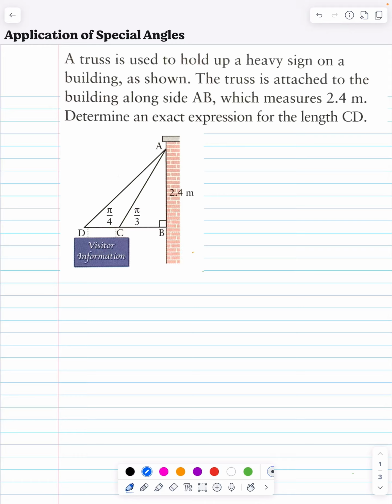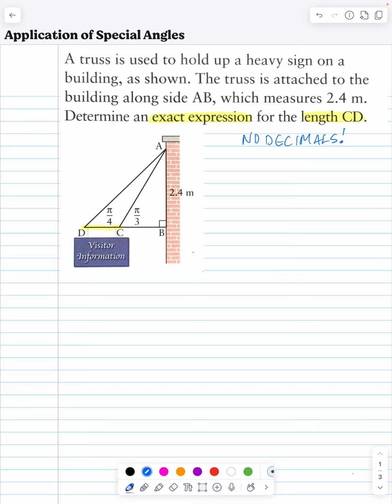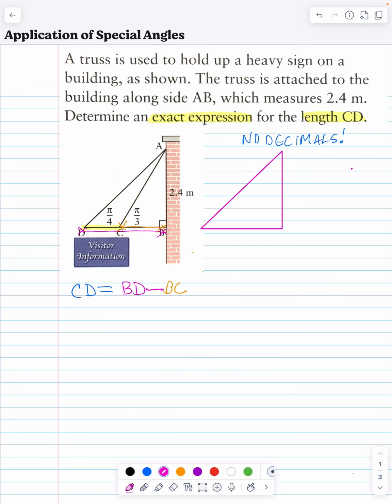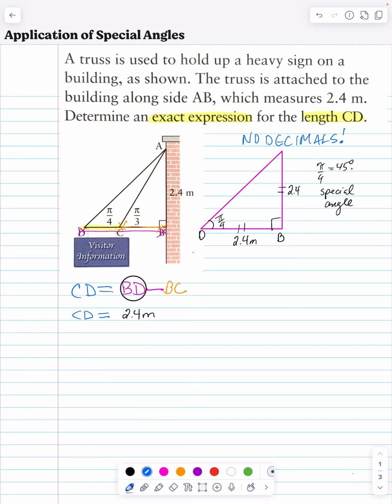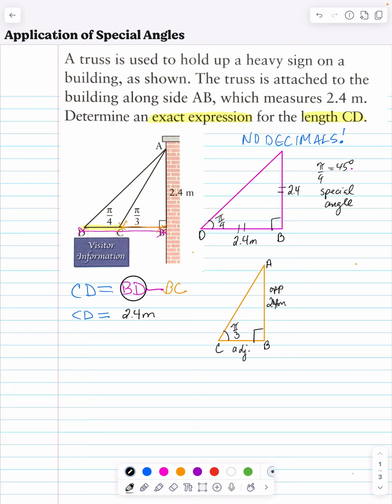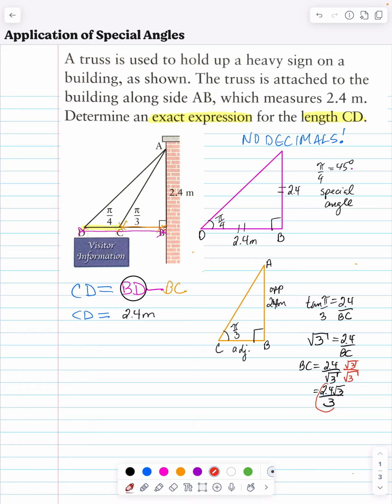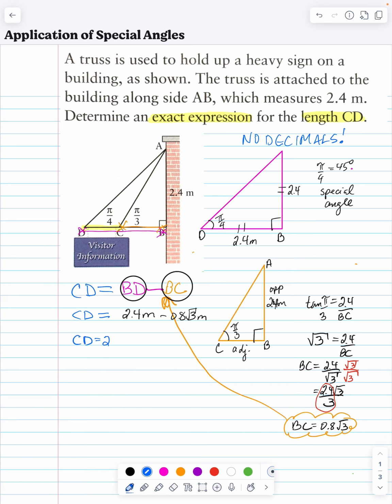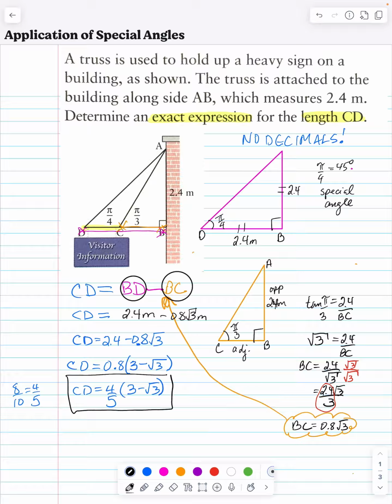Application of special angles (radians)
Full solution explained at regular speed.